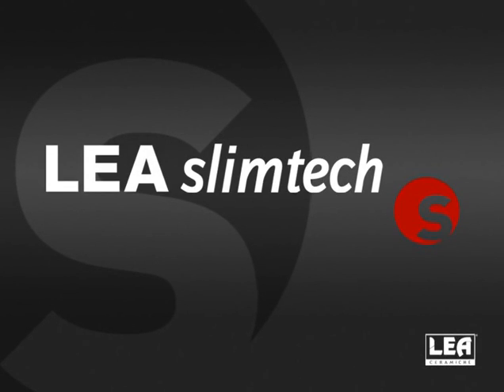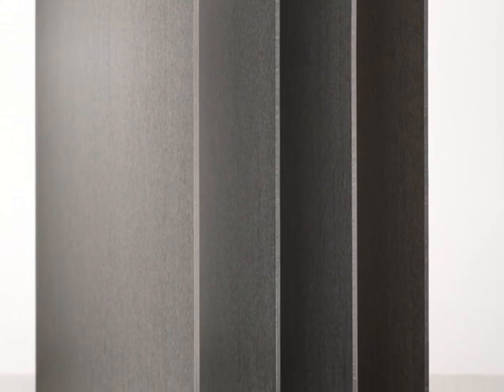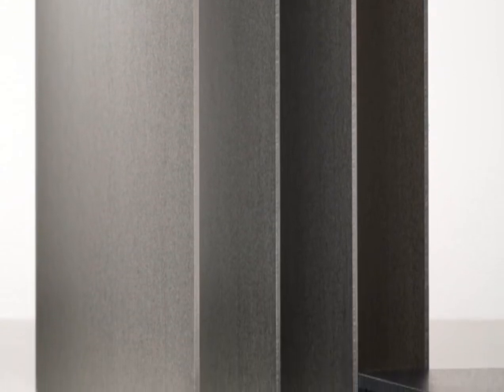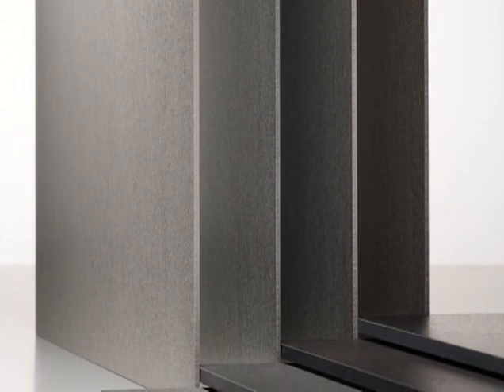Lea Slimtech overall introduction - en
Lea Slimtech is the solution that completes the Lea Ceramics offer by offering sheets of glass in record sizes (300cm x 100cm) due to extraordinary lightness resulting from a thickness of only 3mm. Its the result of a laminating and porcelain compacting technology that has revolutionised the traditional productive process and as a result a completely new, resistive, light, flexible, pliable and versatile product is obtained.